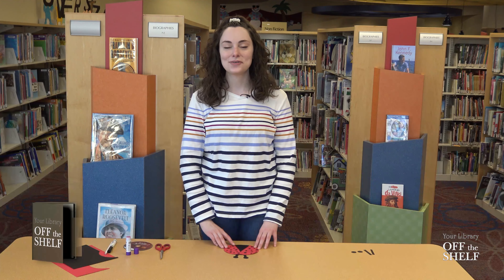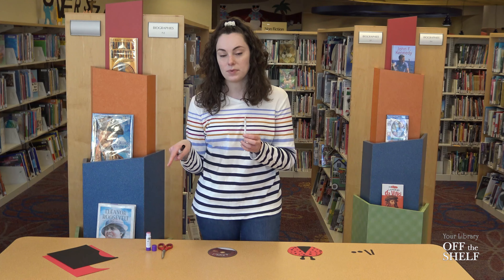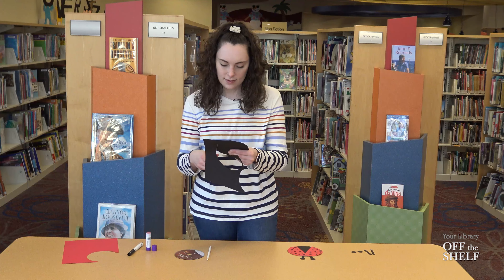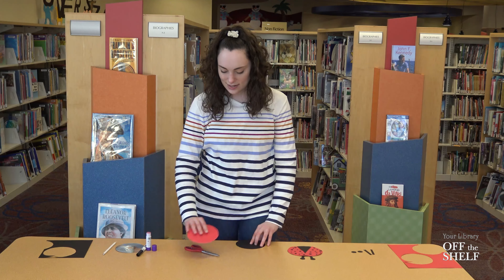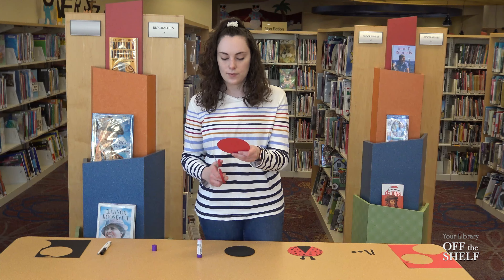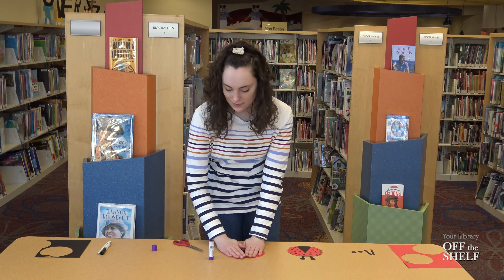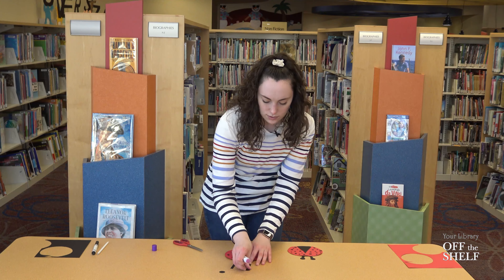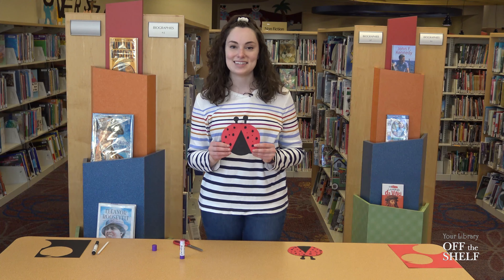Crafting with Kendell | Recycled CD Ladybug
Have a child ready to create and beat boredom? Then join Ms. Kendell for this week's fun, new craft using simple materials found all around your home! Each week, Ms. Kendell will teach your child a new, exciting craft to do with caregivers to have fun and be creative!

𝗥𝗲𝗰𝘆𝗰𝗹𝗲𝗱 𝗖𝗗 𝗟𝗮𝗱𝘆𝗯𝘂𝗴
Don't throw that old CD away - create a springtime ladybug instead! (Adult needed)